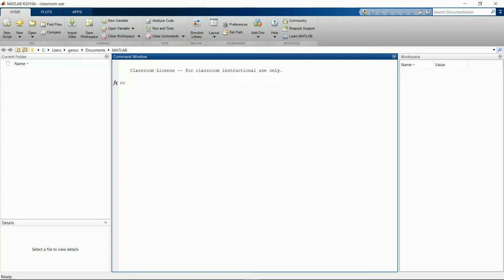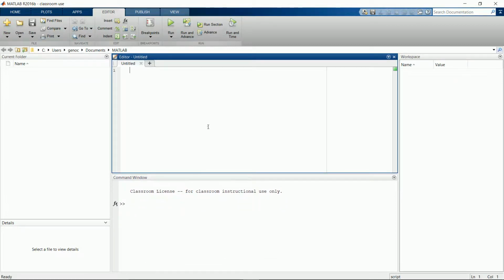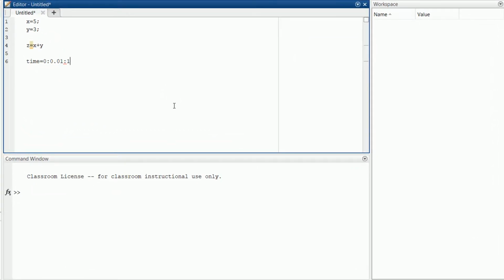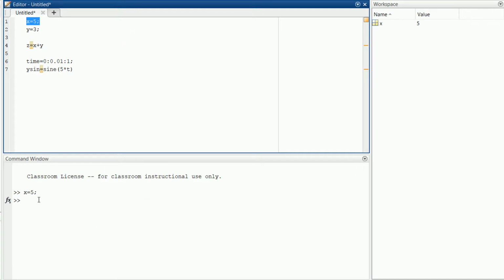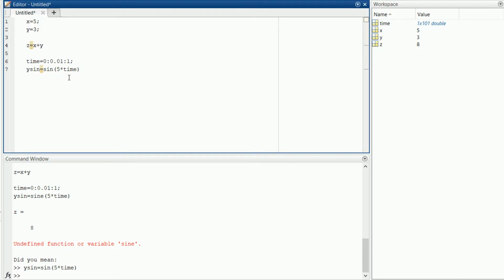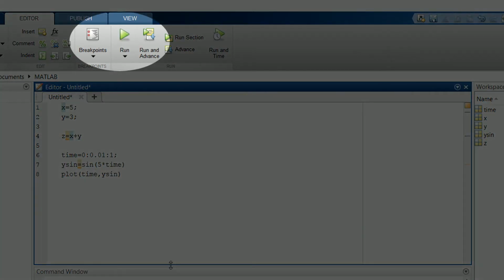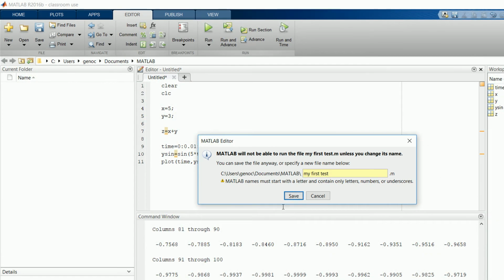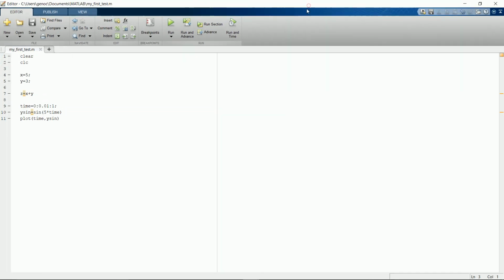Script Files in MATLAB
In this video you will learn how to create script files in MATLAB